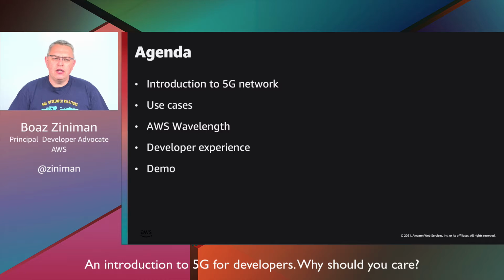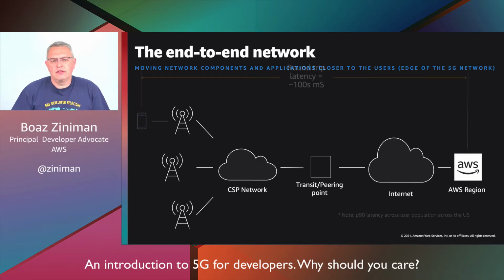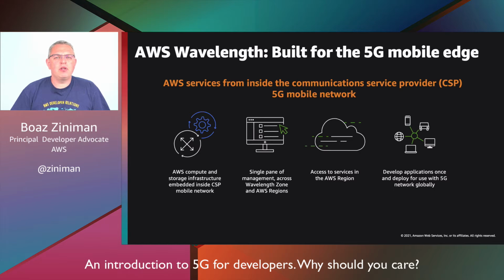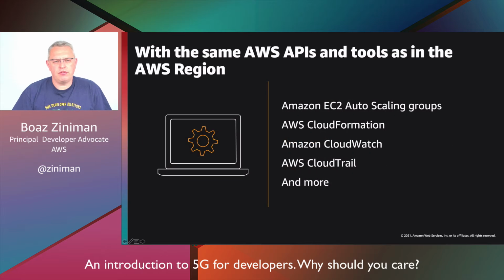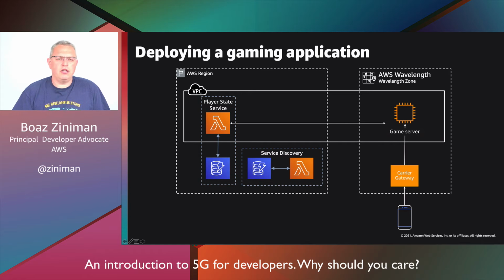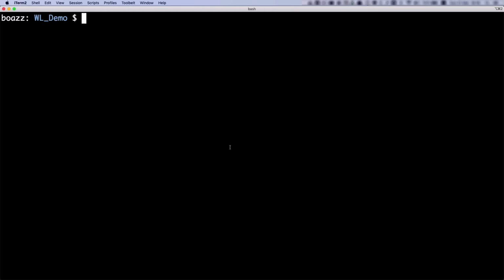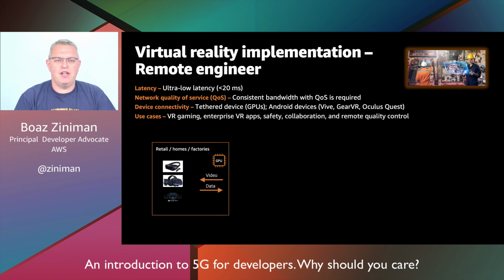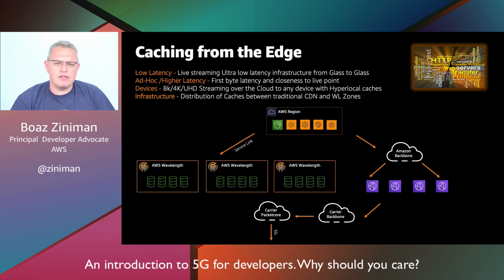An Introduction To 5g for Developers - Why Should You Care? by Boaz Ziniman